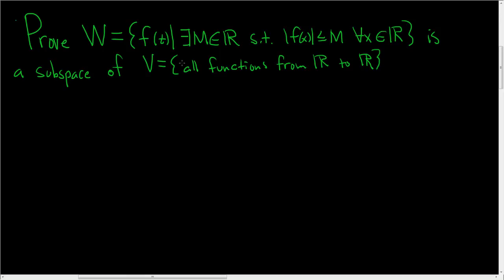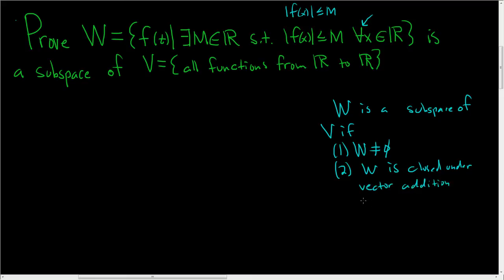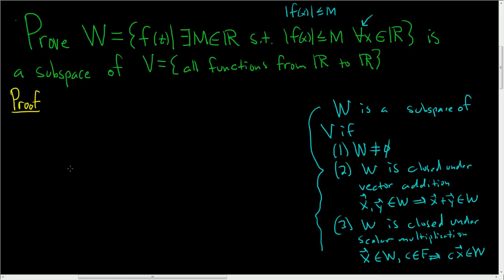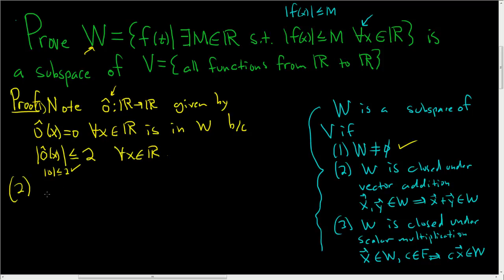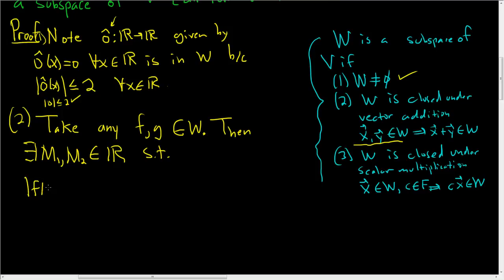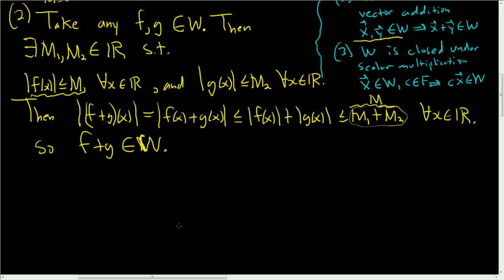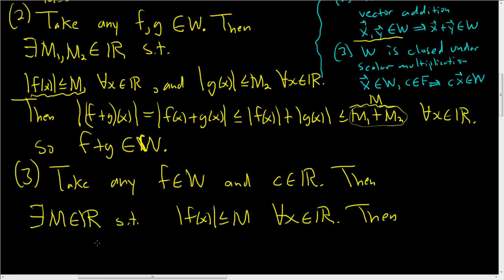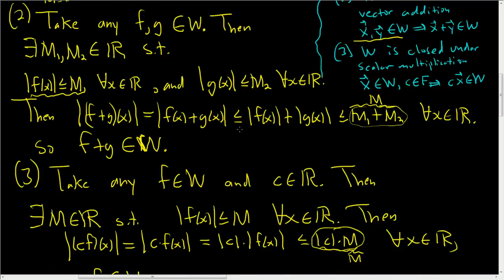Prove the Set of all Bounded Functions is a Subspace of a Vector Space